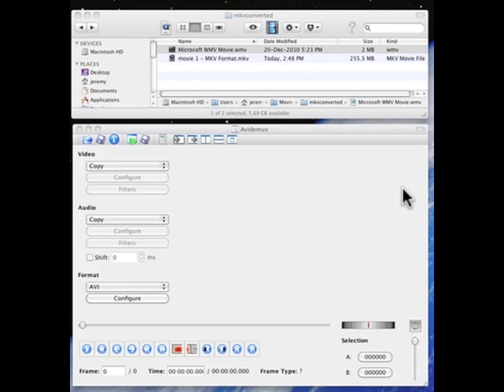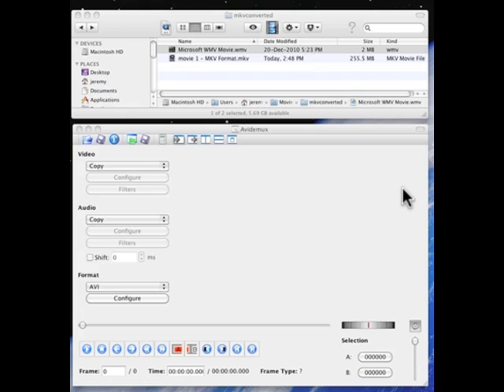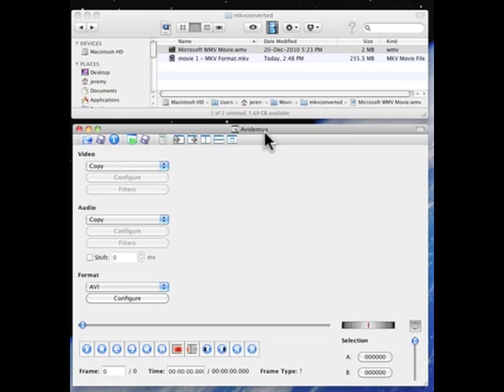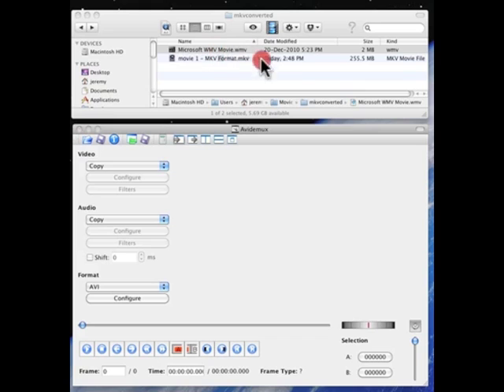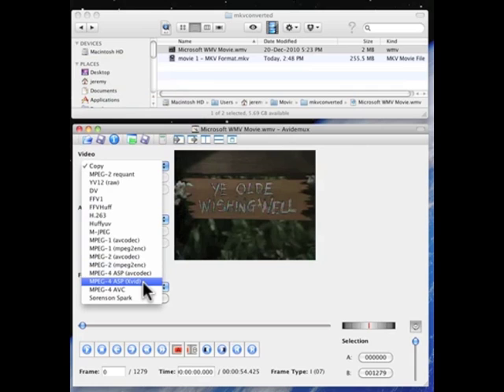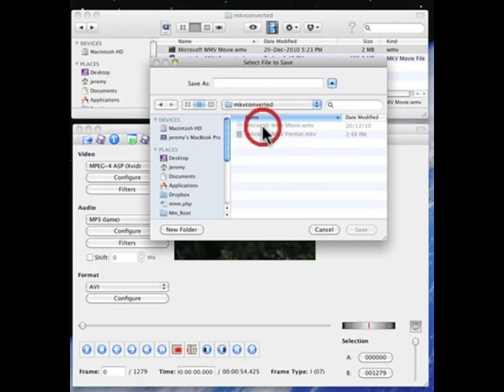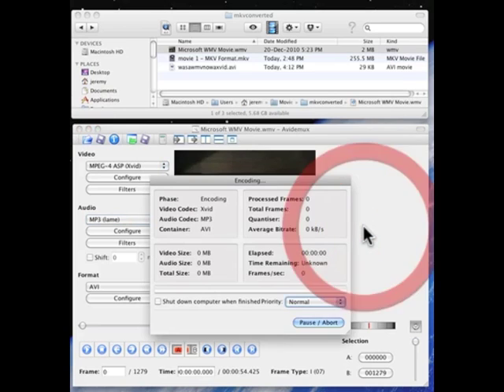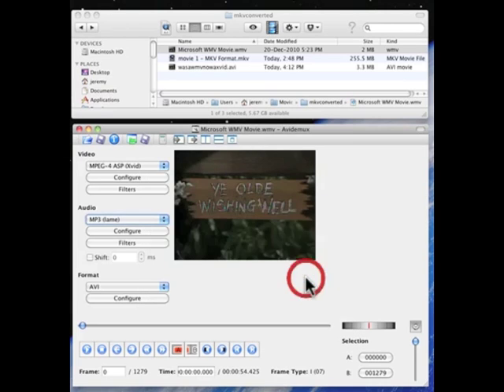Convert MKV,WMV, etc to Xvid for CineXPlayer